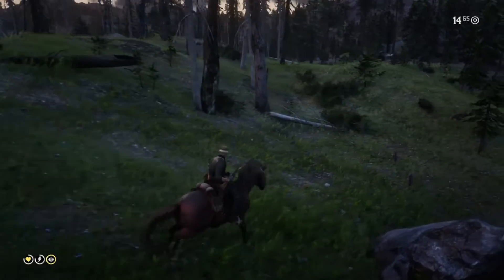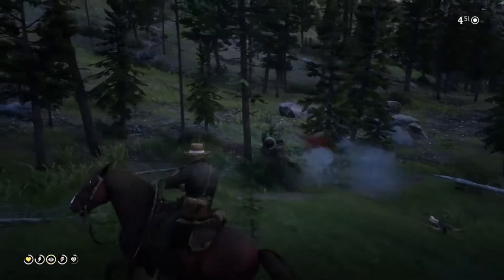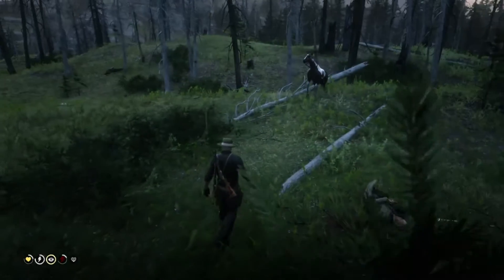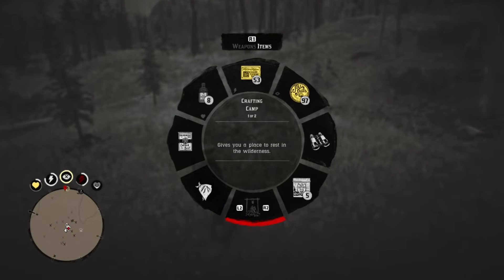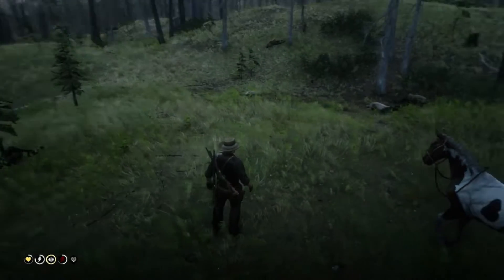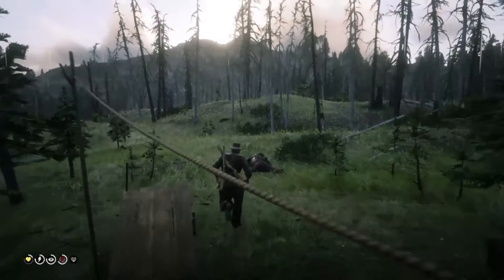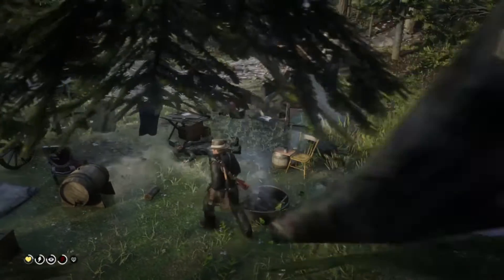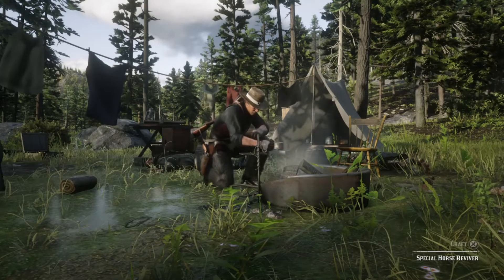When You Don't Have Horse Reviver : Red Dead Redemption 2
If you have found the Special Horse Reviver Pamphlet, you can cook up your own Special Horse Reviver, which will revive your horse PLUS give it a gold health core for a day.

RDR2